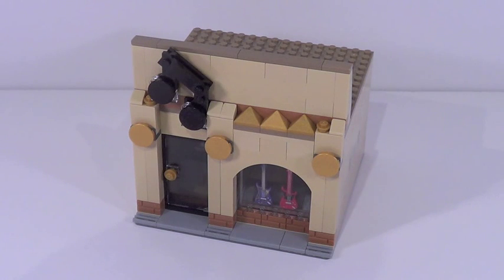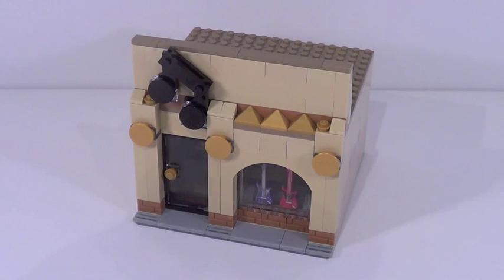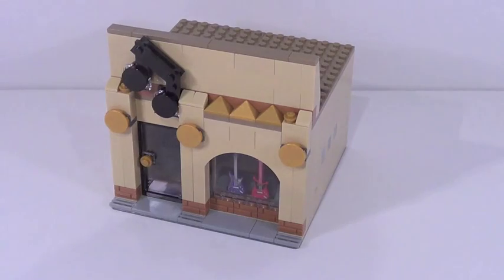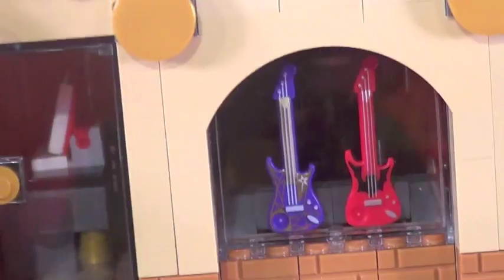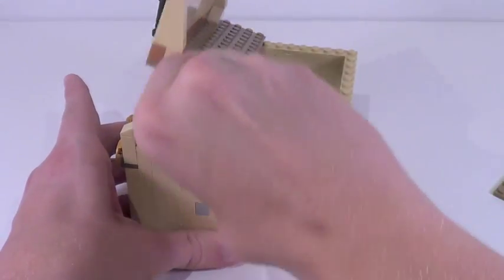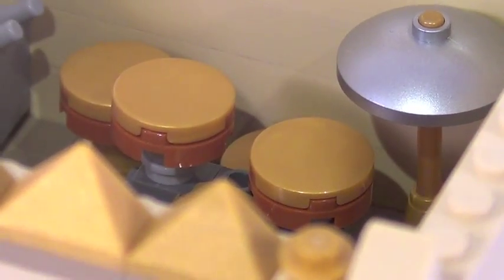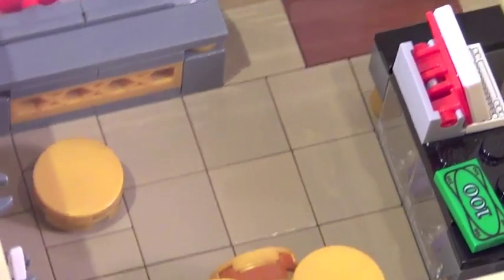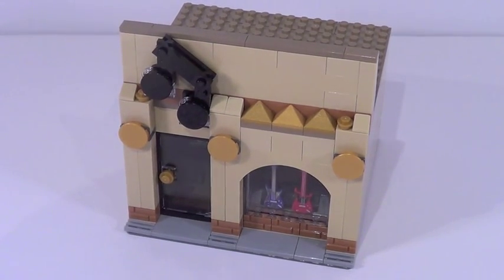LEGO Music Store MOC Showcase